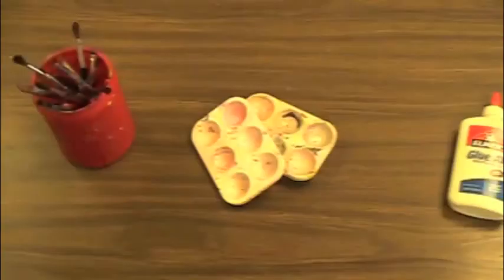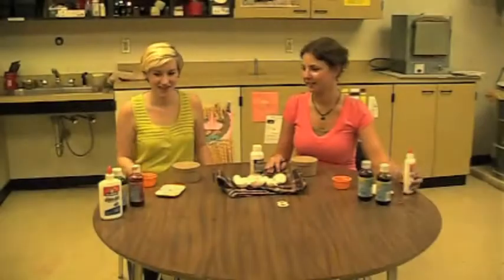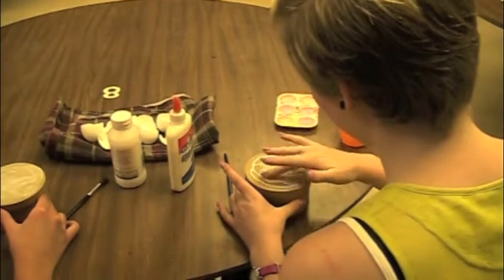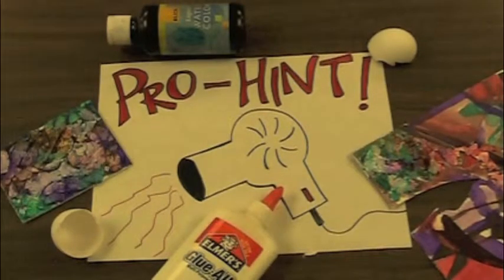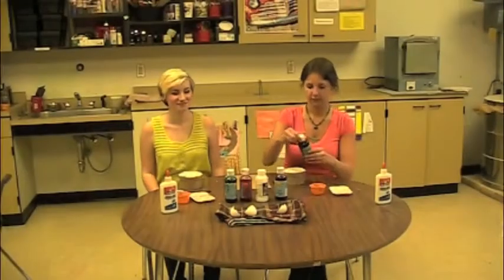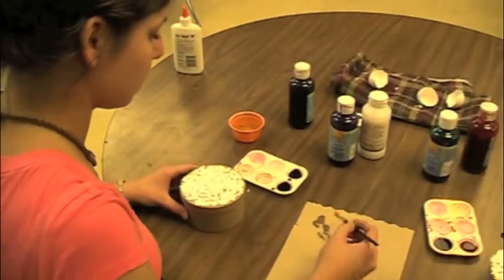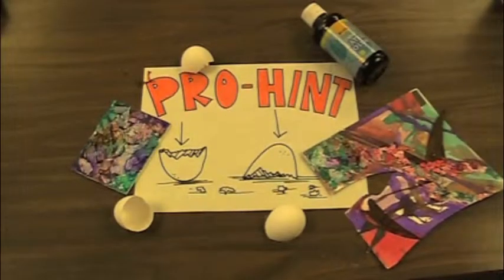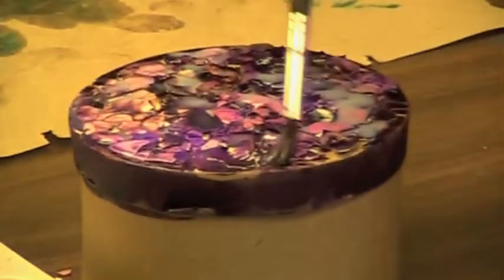IM422Spring2012_vproduction_bsmith_jnichols_kbrengman_aapeterson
Eggxellent Eggshell Mosaic video lesson plan